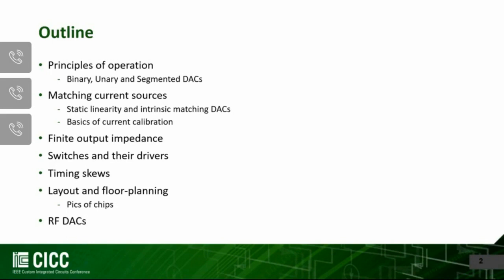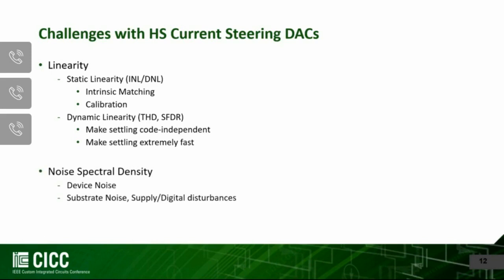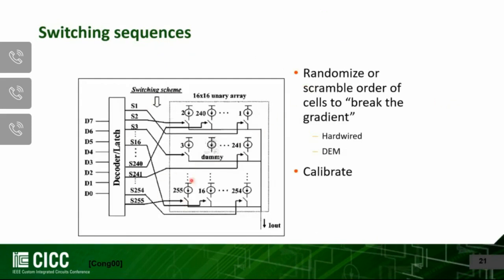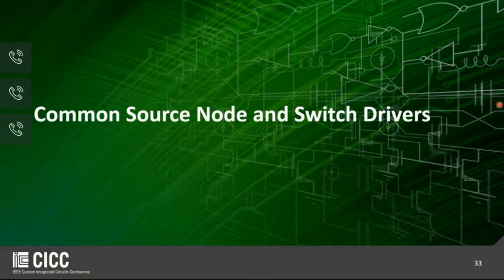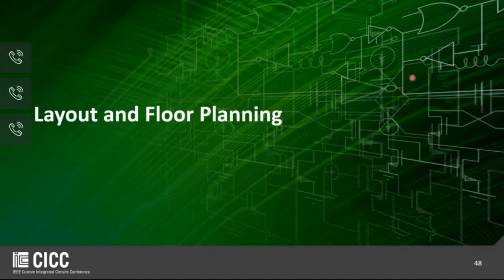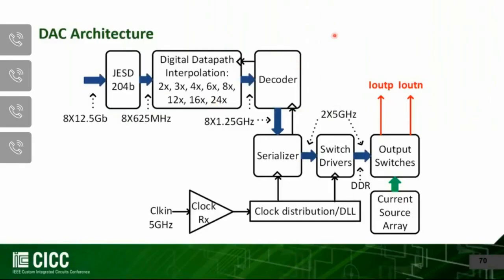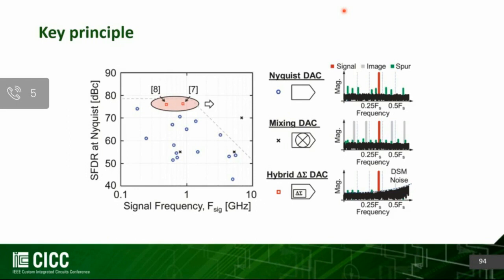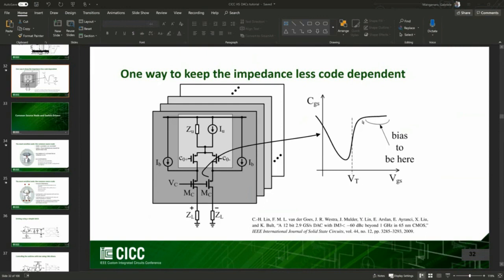CICC EDU 2020- High Speed Digital-to-Analog Converters -A Tutorial - Gabriele Manganaro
Current-steering Digital-to-Analog Converters (DACs) are commonly the architecture of choice for analog signal synthesis from MHz to sub-THz frequencies in a variety of applications ranging from wireless and wired communication, instrumentation, imaging to defense among others. This tutorial will guide the audience from the basic architectural concepts and simplest circuit implementations to the different types of impairments and ways to mitigate them. Trade-offs, circuits and layout techniques to overcome them, and examples of actual high-speed DACs embodying the different concepts will be discussed in a intuitive fashion, providing the audience with selected literature references for deepening the material as needed.